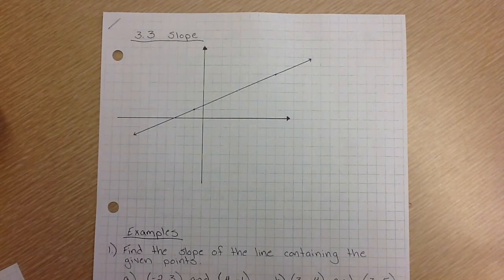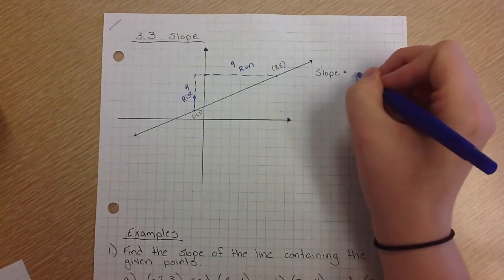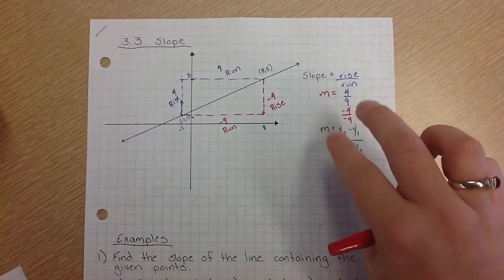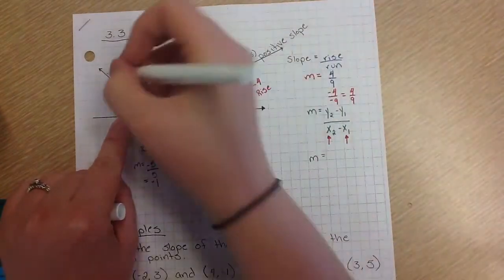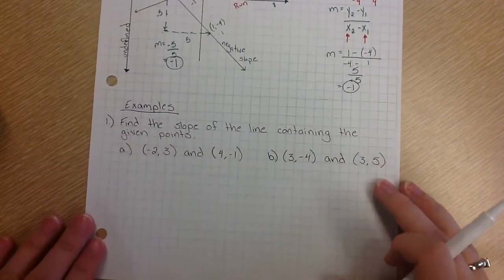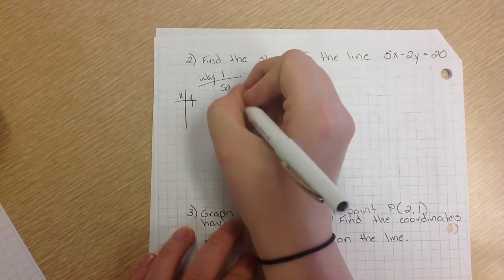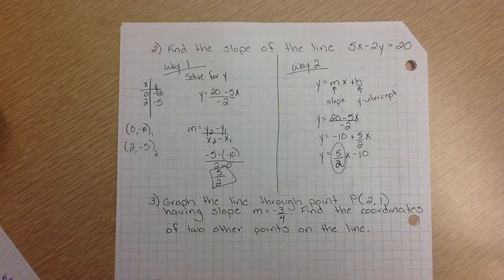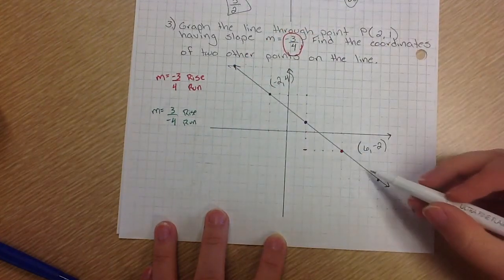Algebra II 3.3 video